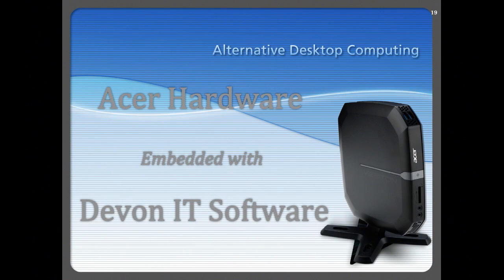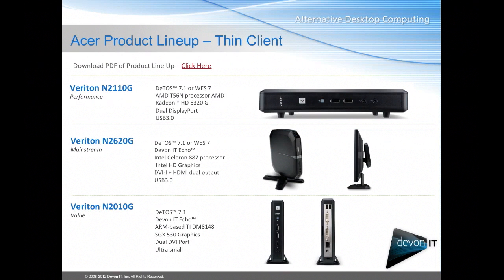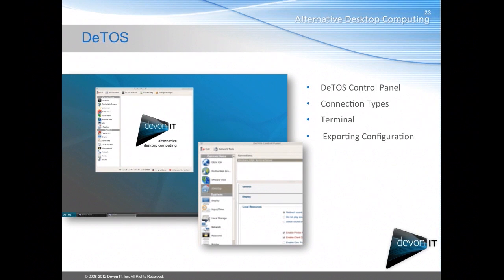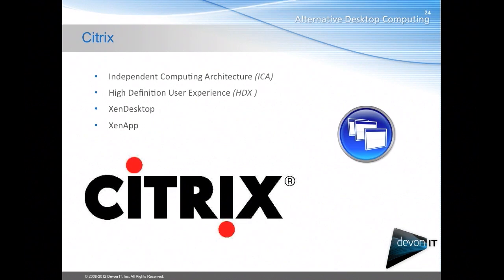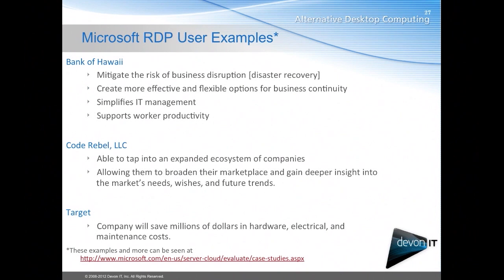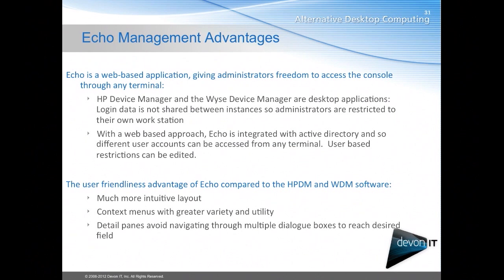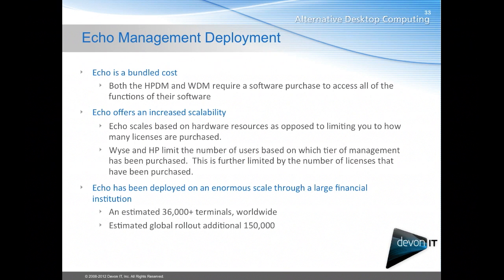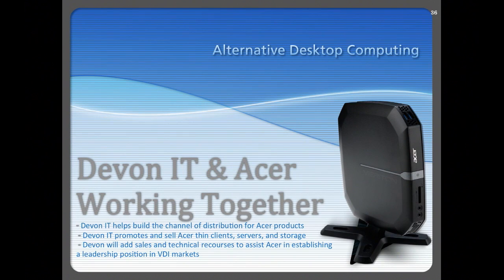Devon IT Software on Acer Thin Clients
Acer Veriton N Series thin clients leverage award winning Devon IT Terminal Operating System (DeTOS) and Devon IT's premier Echo™ Thin Client Management software, which makes creating and maintaining remote desktop connections and terminal settings from one central location simple.

The Veriton N series thin clients' embedded software and management platforms surpass other thin clients on the market in simplicity, capability, and manageability! All while coming in at a lower cost comparison, with no hidden software costs, like competing models!